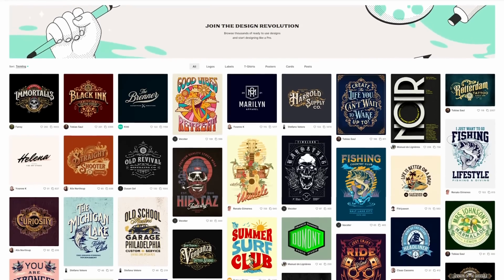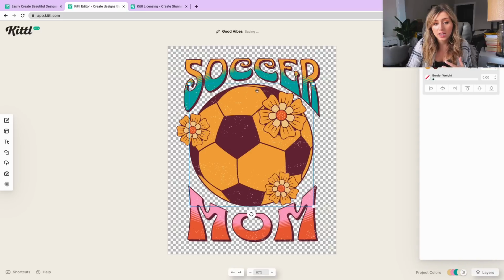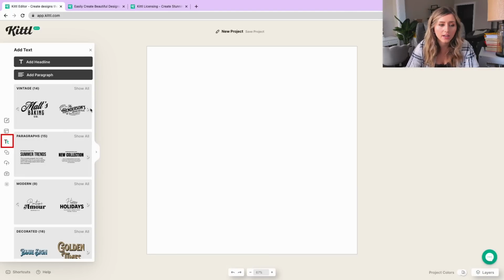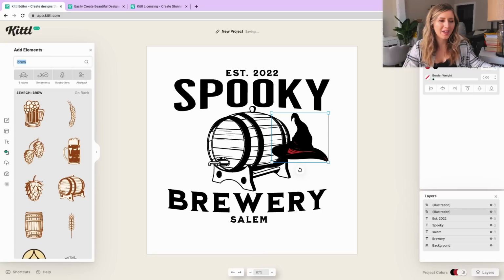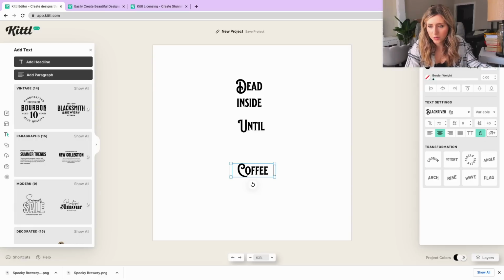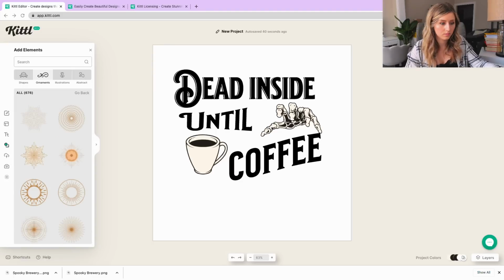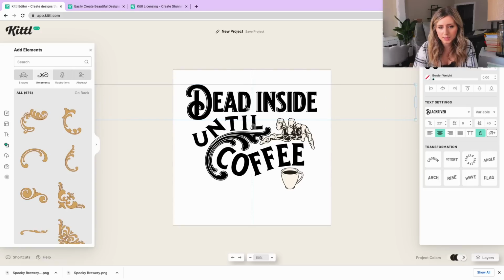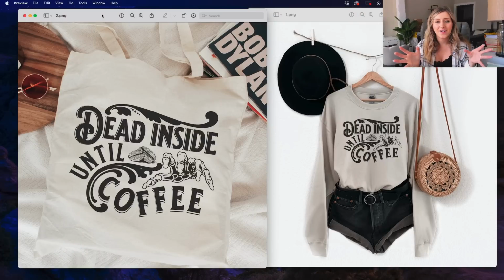GAMECHANGING Design Software for Print on Demand?! Create a Design W/me Tutorial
//CHAPTERS

0:00 - Introduction
2:14 - Modifying a Ready-Made Template
5:10 - POD License Usage
6:11 - Features and How to Use Kittl
10:03 - Creating a Design #1
15:04 - Creating a Design #2
26:18 - Final End Product Preview